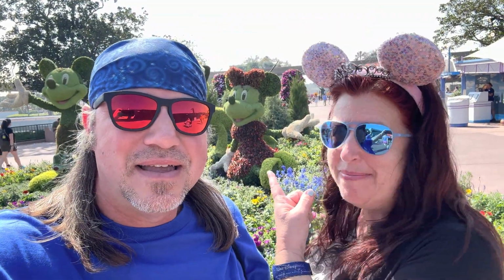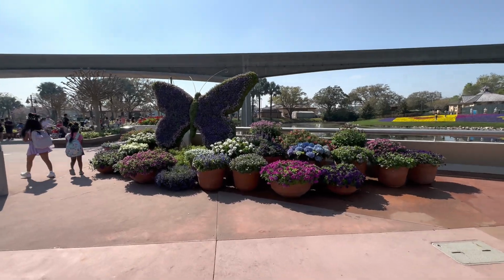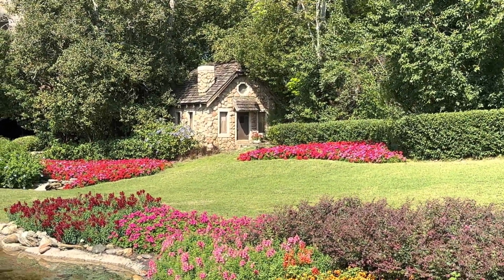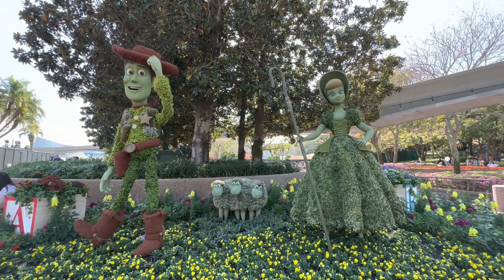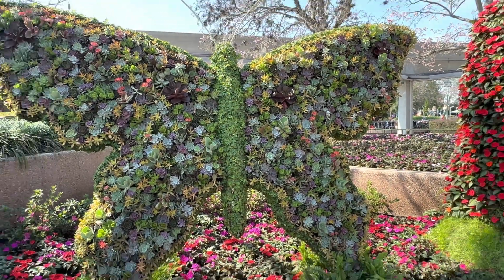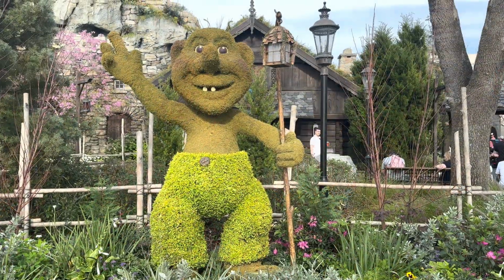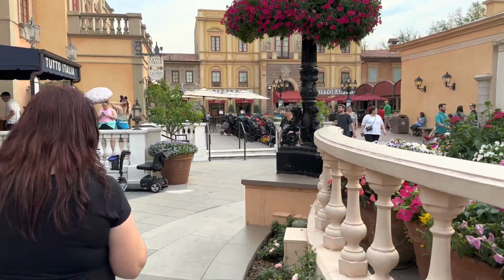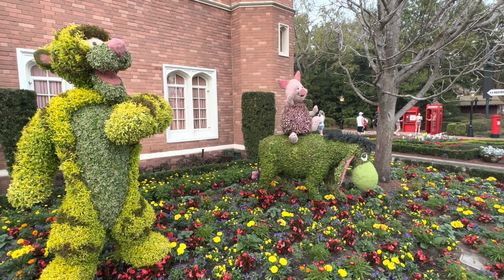EPCOT FLOWER & GARDEN FESTIVAL PREVIEW 2023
What is new at the EPCOT International Flower and Garden Festival 2023?
The Epcot International Flower and Garden Festival is an annual event held at Epcot, one of the four theme parks at Walt Disney World Resort in Florida. The festival usually takes place from March 1 to early July 5, 2023 to celebrate the arrival of spring.
The festival features stunning topiaries, vibrant gardens, and exhibits showcasing the latest trends in gardening and landscaping. There are also seminars and workshops by horticulturists and Disney's own landscaping experts, as well as live music and entertainment.
Food and beverage offerings are also a highlight of the festival, with numerous outdoor kitchens featuring fresh and seasonal dishes inspired by various cultures from around the world.
Guests can purchase festival-themed merchandise and souvenirs, including apparel, accessories, and home decor items. There are also special events like the Garden Rocks Concert Series, which features popular musical acts performing on select nights during the festival.
The Epcot International Flower and Garden Festival is a beloved annual event that attracts guests of all ages and interests. It's a celebration of spring and nature, and a must-visit for anyone who loves flowers, gardens, and Disney magic.

Follow us for even more adventures and fun 💫

RockShowYouTheWorldTravel/